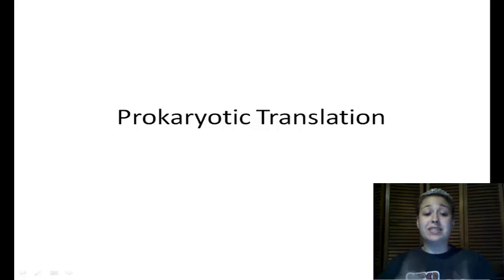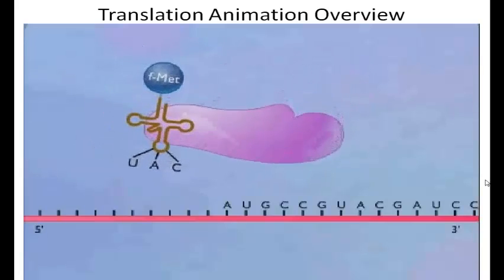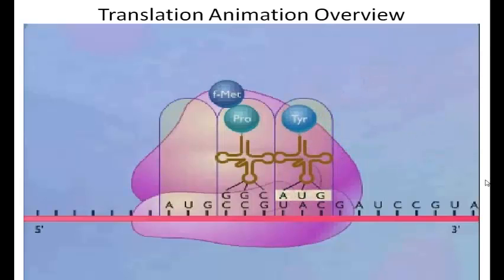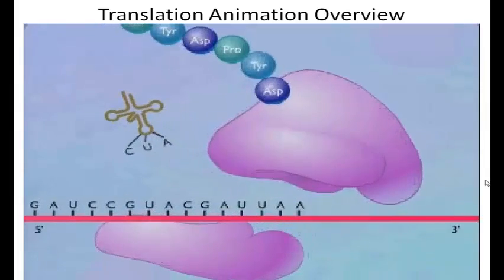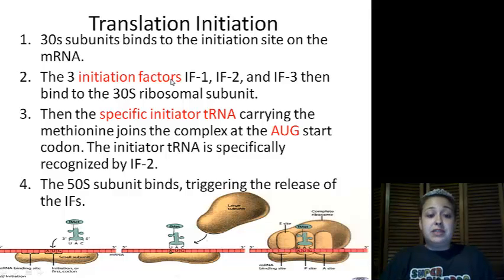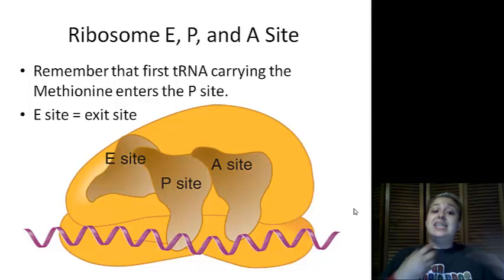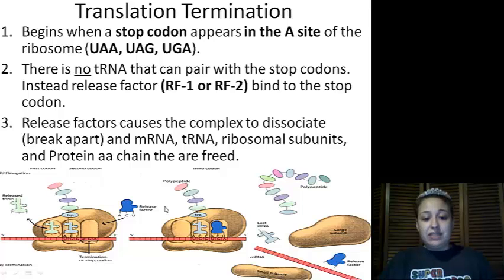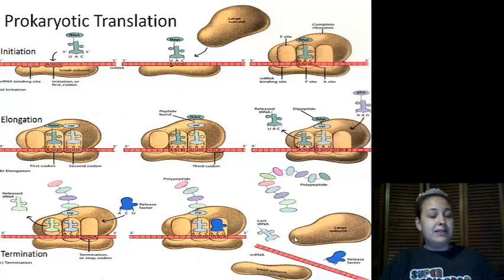Prokaryotic Genetics Part 3 Translation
Prokaryotic Translation or Protein Synthesis